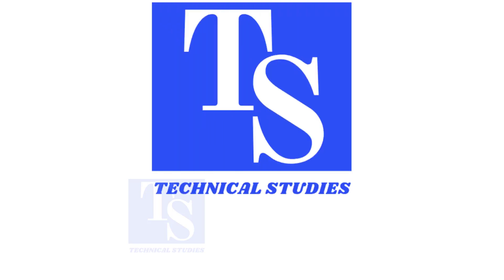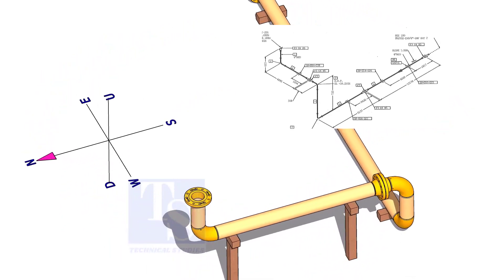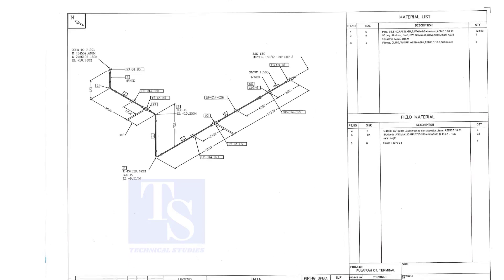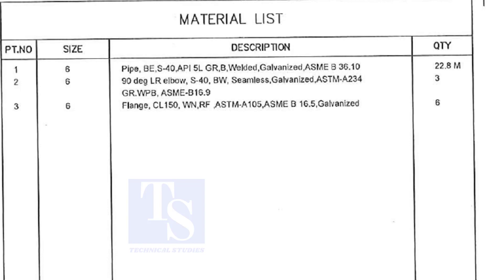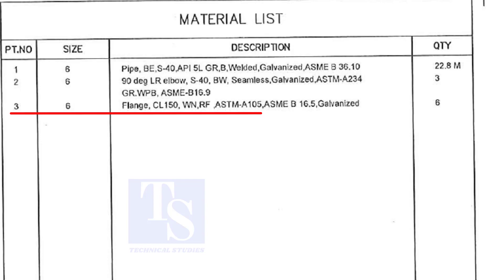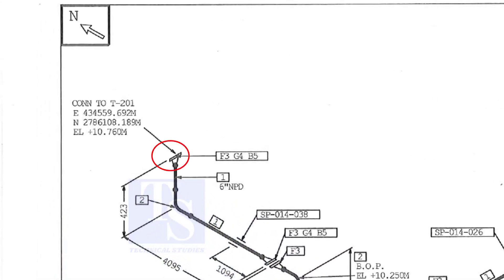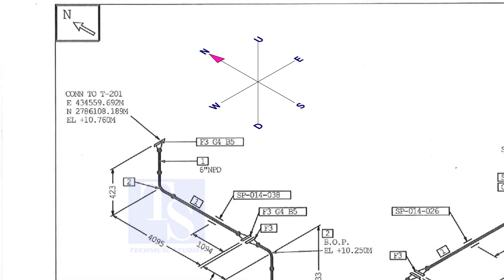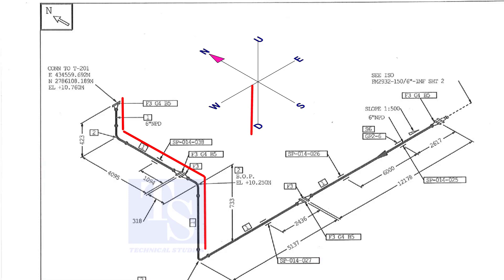pipe wire bending fast and easy visualized tutorial piping tips and tricks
Tips- Wire bending easy tutorial for Pipefitters. @technical studies.
FOR PDF
Elbow Radius Chart